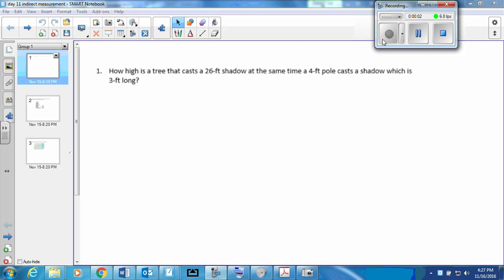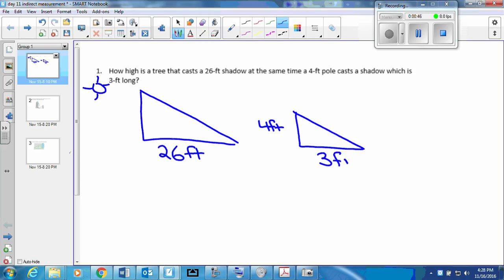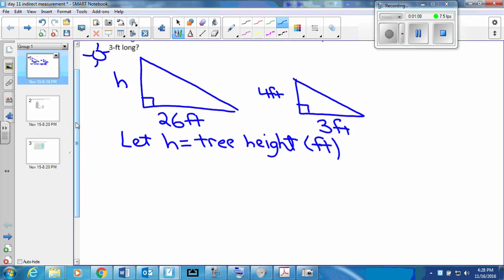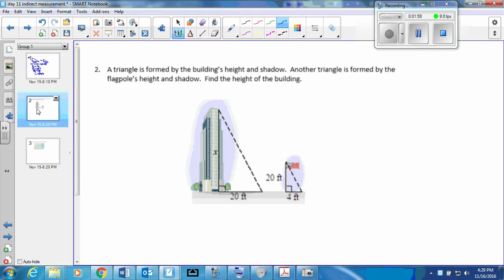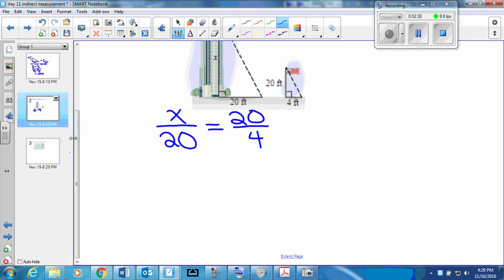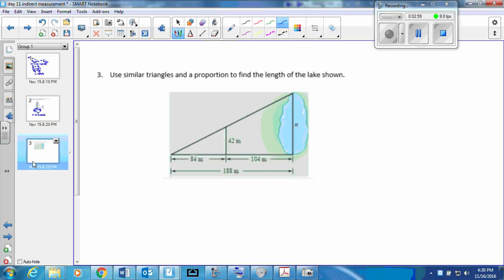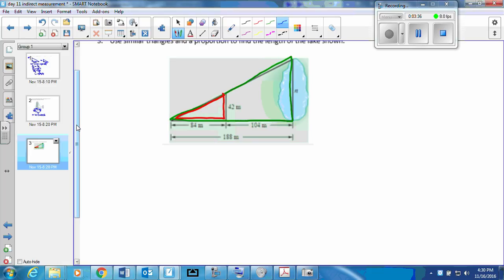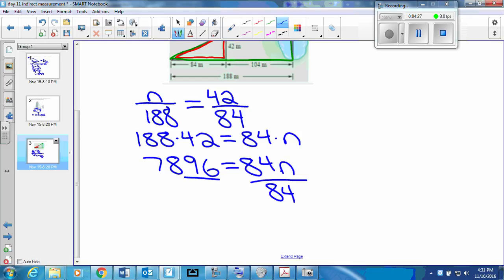day 11 indirect measurement